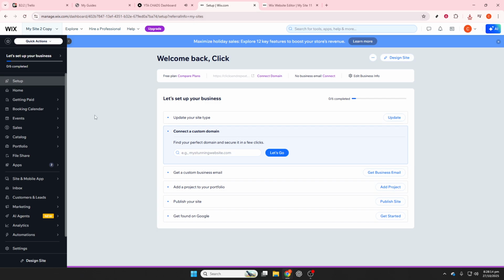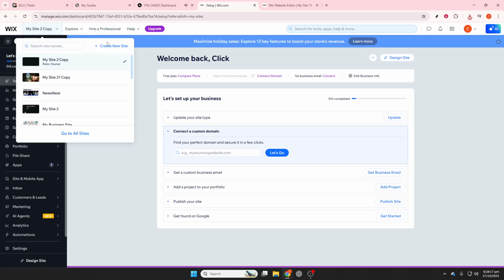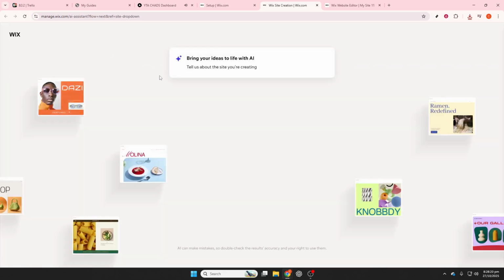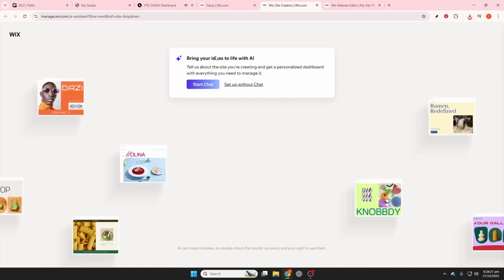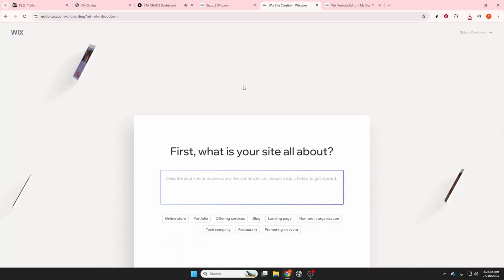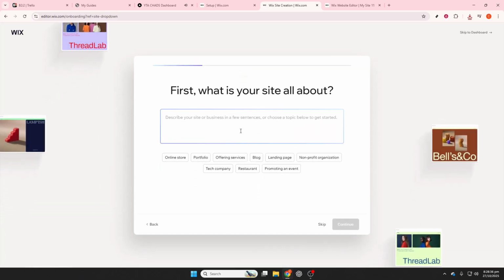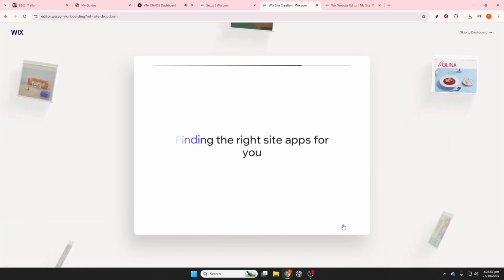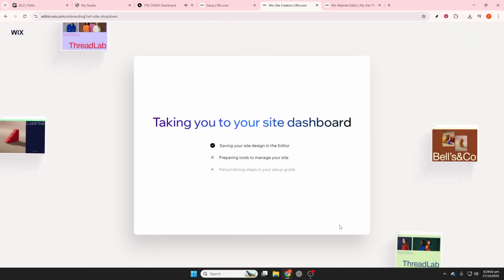How To Change Your Wix Website Template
So, you're ready for a fresh, new look for your Wix website? You picked the wrong template and now you want to switch? Stop! Before you hit "delete" on your old site, you need to watch this! In this 2025 step-by-step guide, I'll show you the only way to switch your Wix template safely.

Since Wix doesn't allow a one-click template change, we'll execute a clever Content Migration Strategy that lets you keep your hard work while moving to a stunning new design!

What You'll Master in This Video:

✅ The Truth about Templates: Why Wix forces you to start a new site to change the template (and how to get around it).

💾 The Safe Strategy: How to duplicate your domain and plan to a new site, creating a seamless transition.

✍️ Copy & Paste Mastery: The correct way to copy and paste your existing pages, sections, and elements to the new template.

❌ What NOT to Copy: Identifying which elements (like Wix Apps and special features) won't transfer and what to do instead.

🚀 Going Live: Assigning your existing Premium Plan and Domain to the new, beautiful website.

🚨 SEO Warning: A critical tip on what to check before you publish to protect your SEO ranking.

If you're stuck on an outdated or poorly-designed template, this video is your roadmap to a successful re-launch!